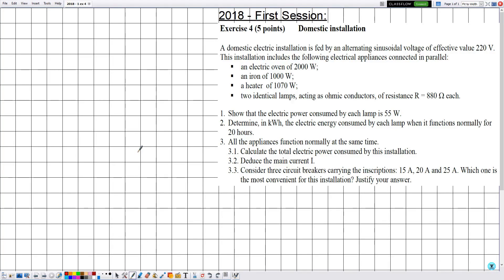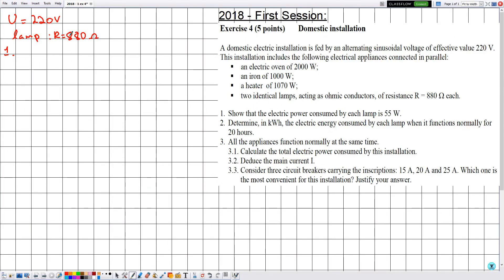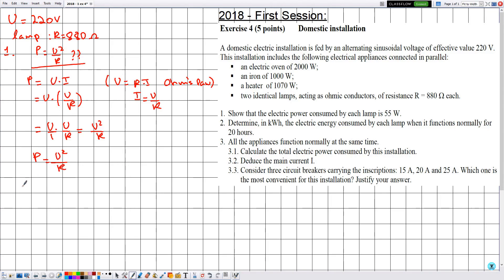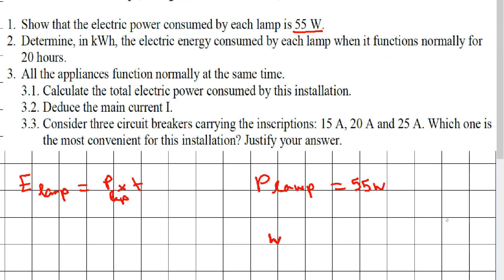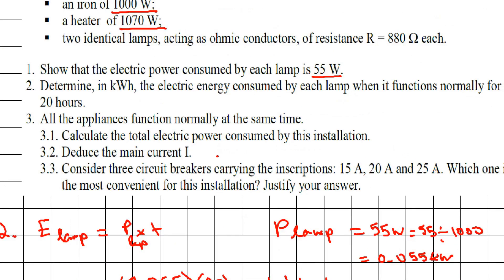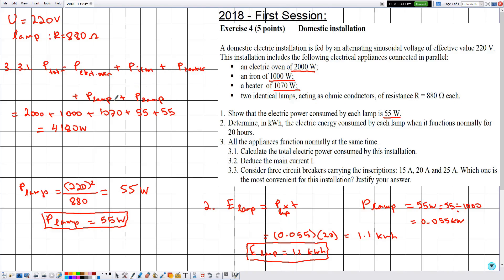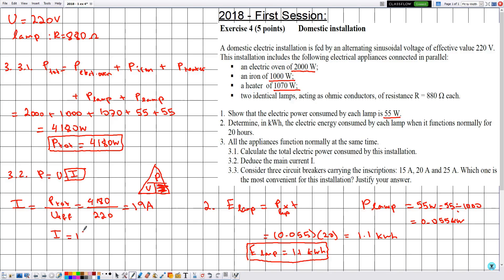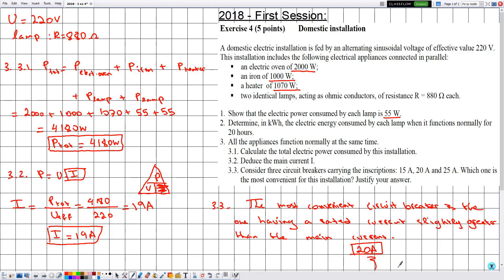Electricity: 2017/2018, 1st session - Ex. 4: Grade 9 Physics.